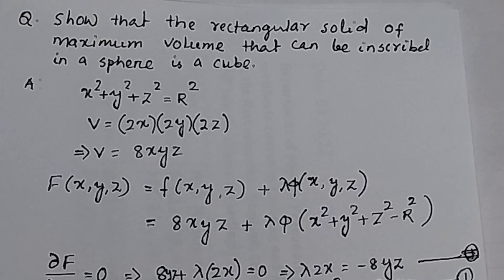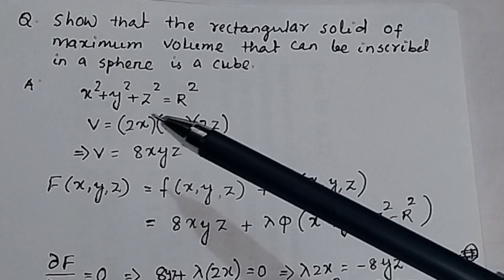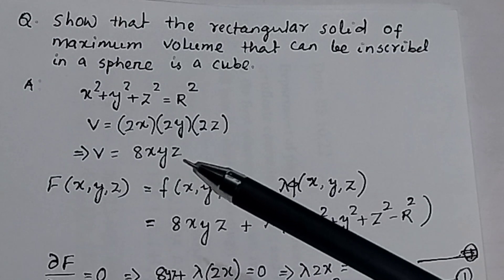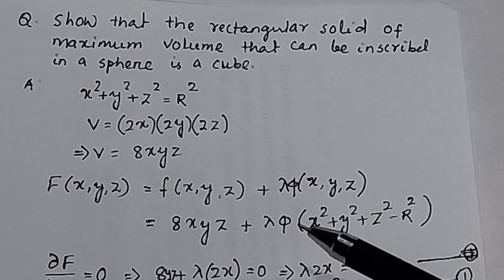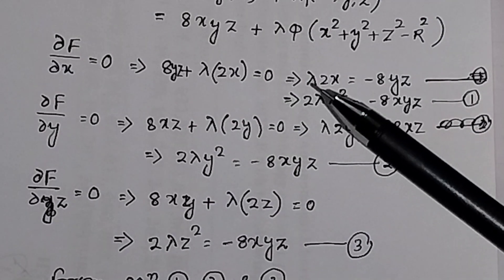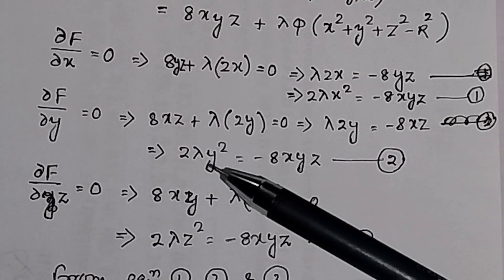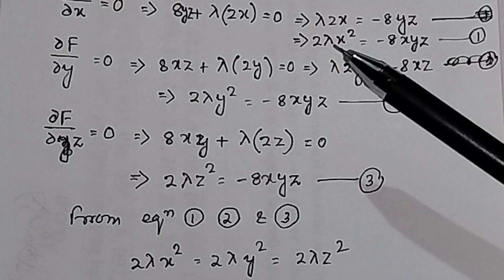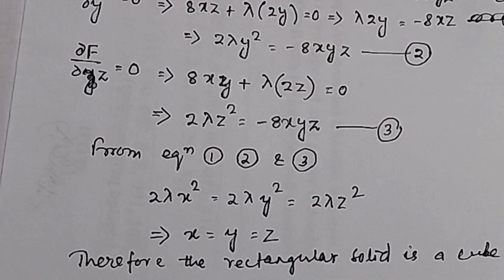The rectangular solid of maximum volume that can be inscribed in a sphere is a cube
The rectangular solid of maximum volume that can be inscribed in a sphere is a cube @PTE
constrained optimization
Lagrange' Multiplier method
Lagrange's optimization